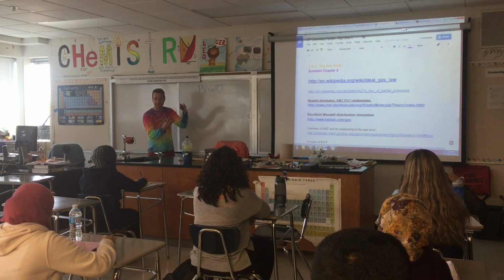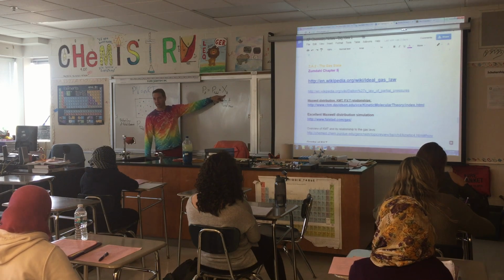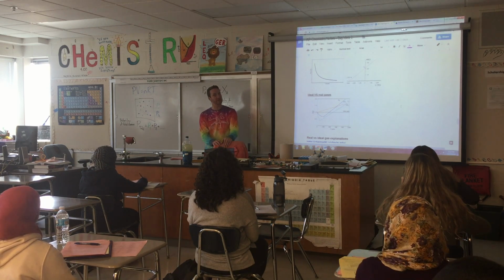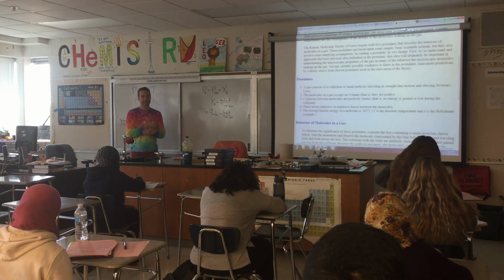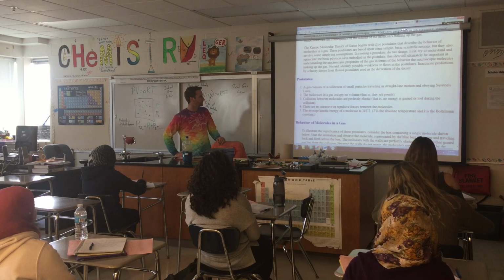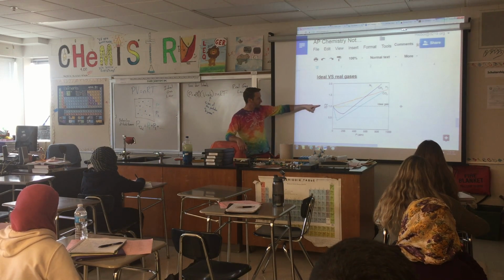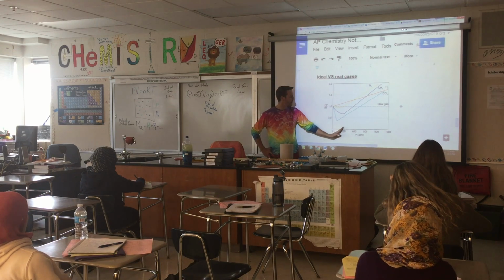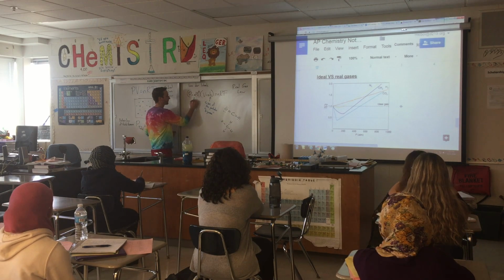2 A 2 Gases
Ideal Gas Law, Kinetic Molecular Theory, Van der Waals Equation.